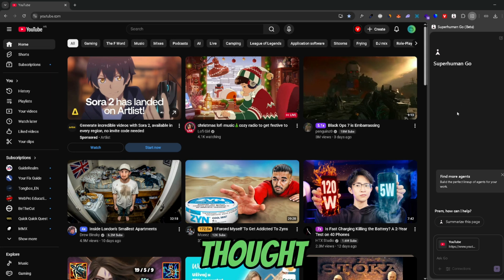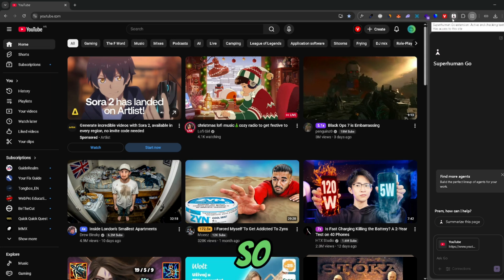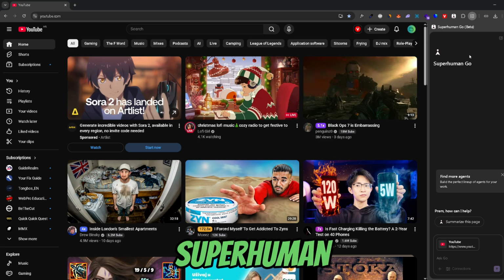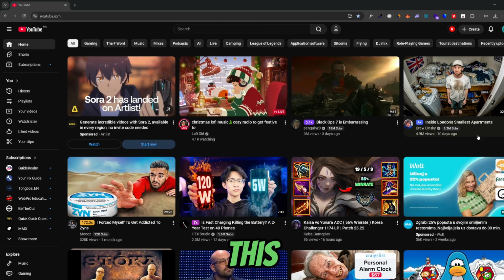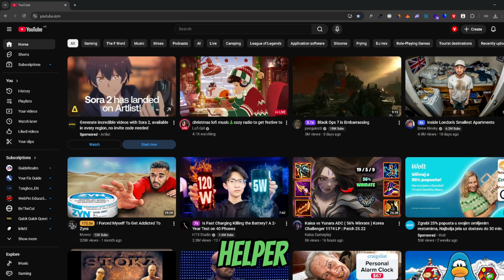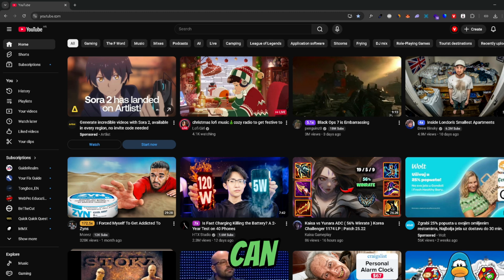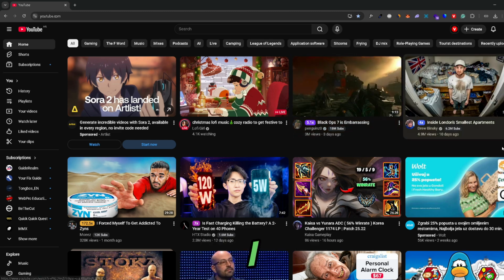How To Disable Superhuman Go AI Assistant (on Chrome)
How do I turn off Superhuman Go Google Assistant? In this video tutorial, I’ll show you how to deactivate Superhuman Grammarly assistant on google chrome. Enjoy!